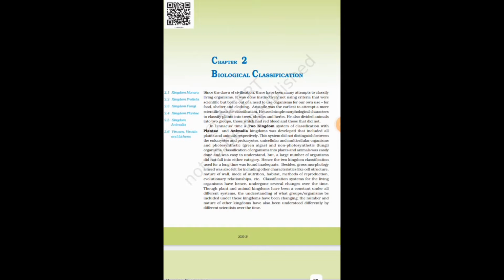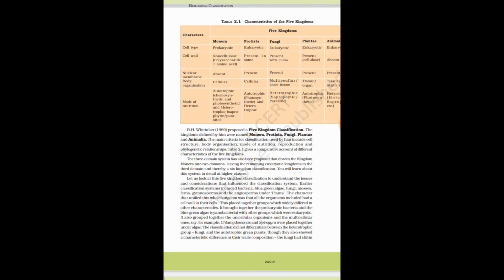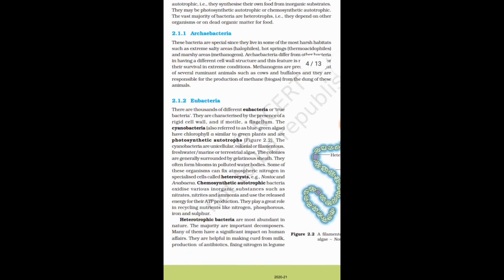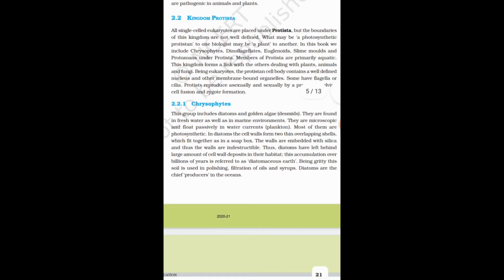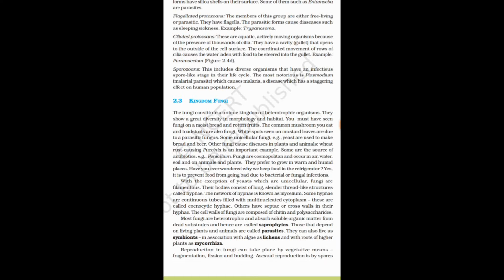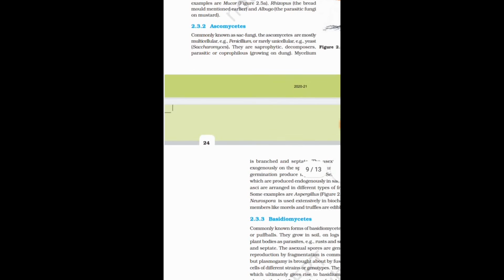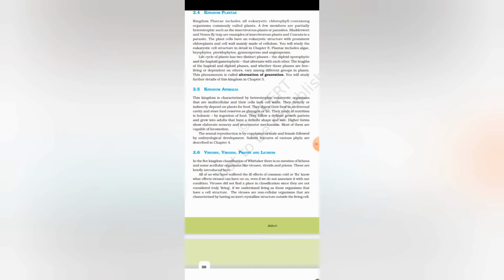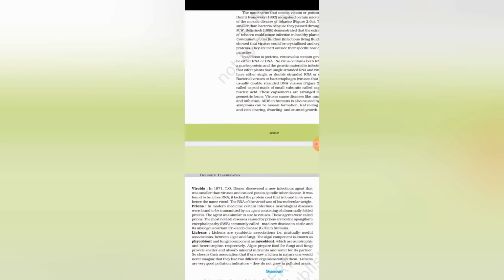Ch 2 Biological Classification Class 11 NCERT Biology ( Reading Only ) || Class 11 Audio Books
📌..❤Biology Critique is not just a channel, it's a vibe of positity, a collection of thoughts, a pleasure for student❤..📌

- Channel Hashtag
How to score in physics in neet 2022 score 100 + in physics neet score 160 in physics
Score 180/180 in Neet NEET 2022 strategy
Neet 2022 physics strategy
Neet strategy for doppers
neet 2022
neet preparations2022
neet exam
neet exam preparations
neet preparations tips
Neet 2022 preparations
Neet 2022 study plan
neet 2022 strategy how to crack Neet
how to prepare for neet 2023
how to score in physics neet
how to score 170 in physics in neet 2022
neet 2023
Neet preparations
neet physics tricks
neet preparations physics
neet scoring tips
neet physics tips
neet tips

neet strategy 2022
neet strategy 2023
neet strategy by toppers
neet strategy 2021
neet strategy for doppers of 2022
neet strategy for class 11
neet aspirant strategy
neet attempting strategy
neet aiims strategy
neet fake strategy alert
neet strategy by unacademy
neet strategy by physics Wallah
neet strategy by Alakh Pandey
neet strategy class 11
neet crack strategy
neet strategy channel
neet chemistry strategy
neet complete strategy
neet counselling strategy
neet strategy dopper
neet drop strategy